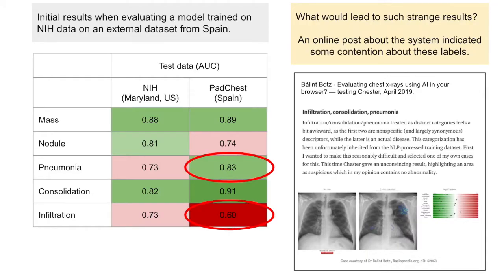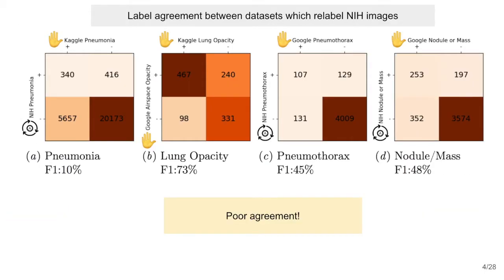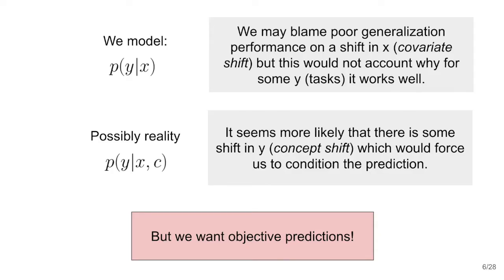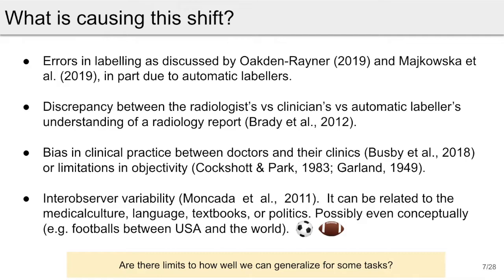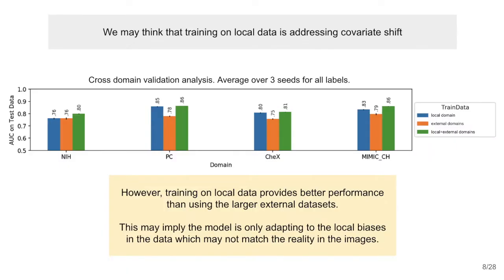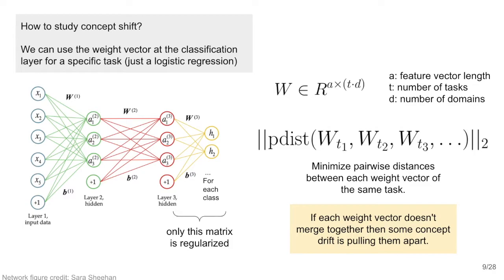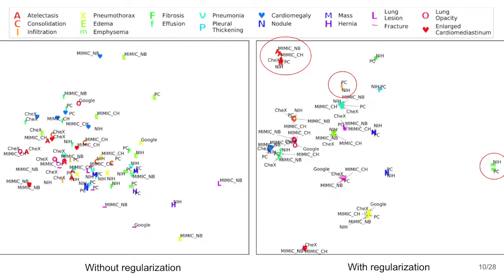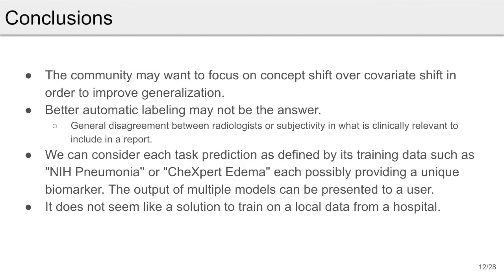MIDL 2020, P036, Cohen et al. Spotlight presentation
P036 - On the limits of cross-domain generalization in automated X-ray prediction

Joseph Paul Cohen, Mohammad Hashir, Rupert Brooks, Hadrien Bertrand

Abstract: This large scale study focuses on quantifying what X-rays diagnostic prediction tasks generalize well across multiple different datasets. We present evidence that the issue of generalization is not due to a shift in the images but instead a shift in the labels. We study the cross-domain performance, agreement between models, and model representations. We find interesting discrepancies between performance and agreement where models which both achieve good performance disagree in their predictions as well as models which agree yet achieve poor performance. We also test for concept similarity by regularizing a network to group tasks across multiple datasets together and observe variation across the tasks.